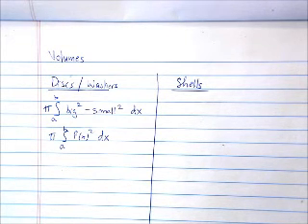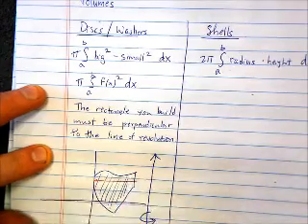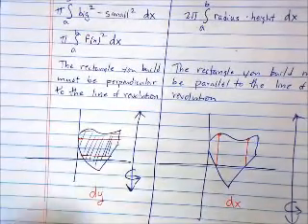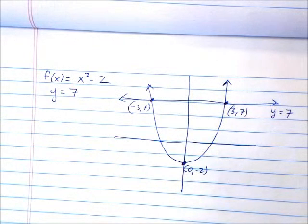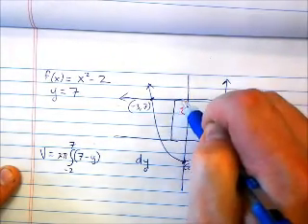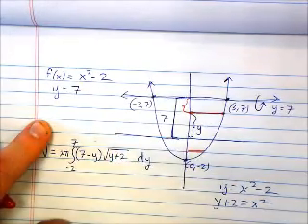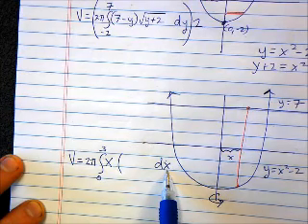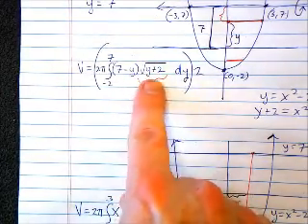Math1610 Larson Section7 3 continued